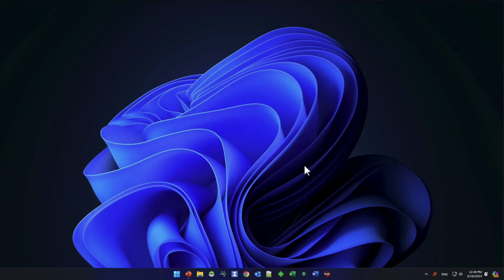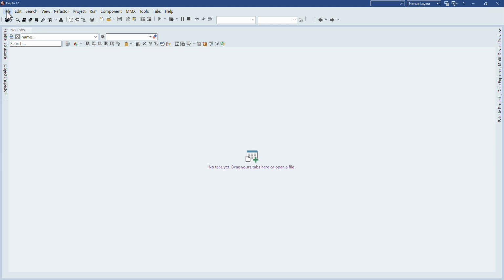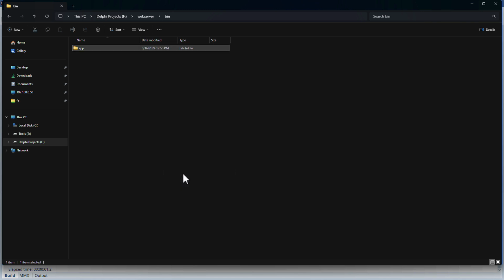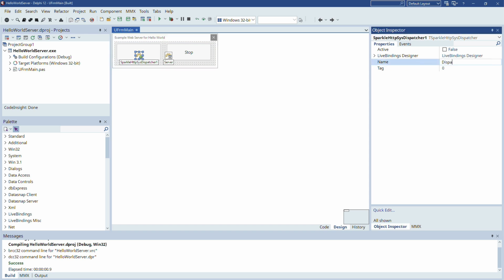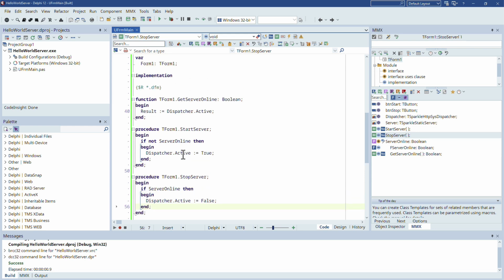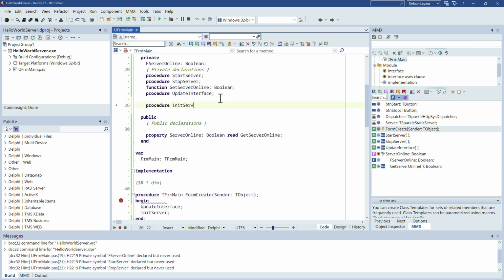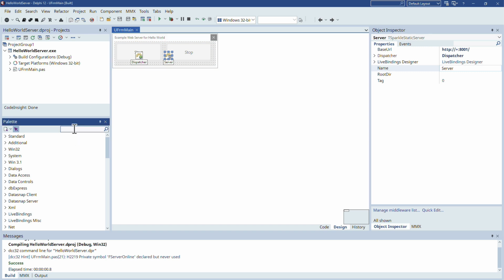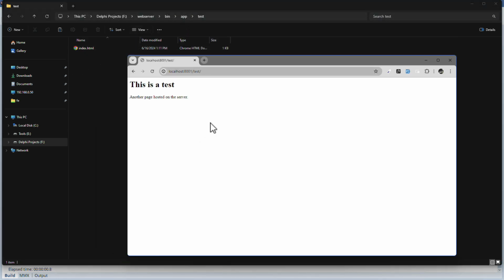Beginner's Guide Mastering Web Deployment with Delphi - Part 2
Welcome back to our "Beginner's Guide: Mastering Web Deployment with Delphi" series! In Part 2, Holger walks you through the process of creating your own web server using TMS Sparkle. Learn how to deploy your web applications effortlessly and understand the core concepts of web servers versus web services. This step-by-step tutorial is perfect for those new to web deployment and eager to enhance their Delphi skills.

ABOUT:
TMS software, established in 1995, is a software development company specialized in: